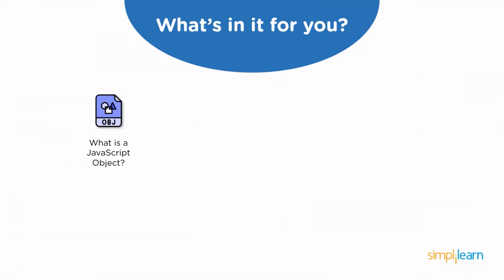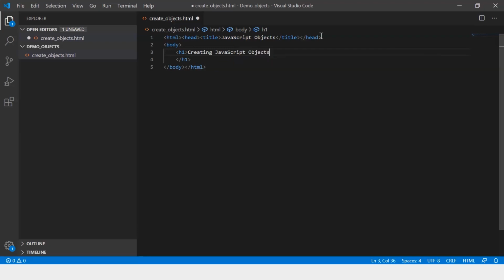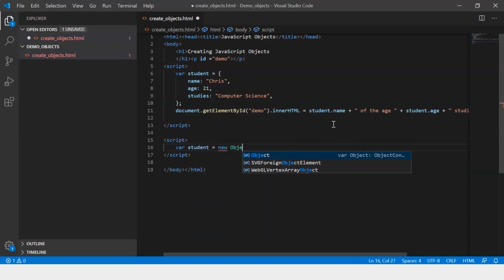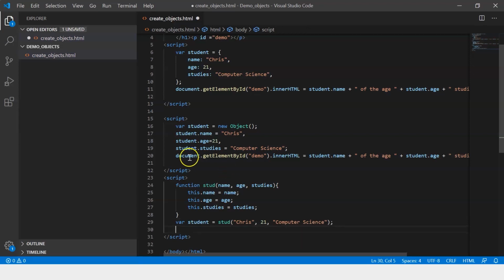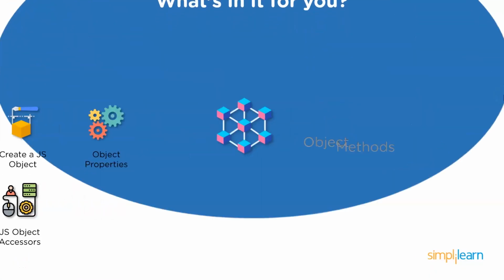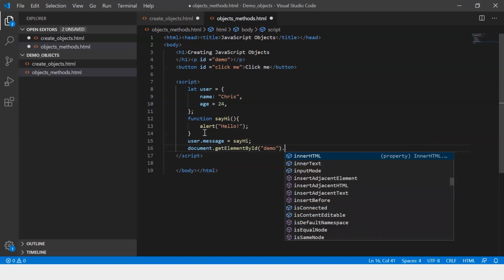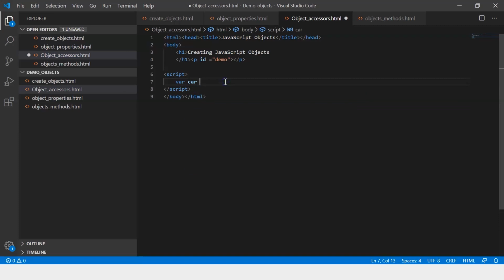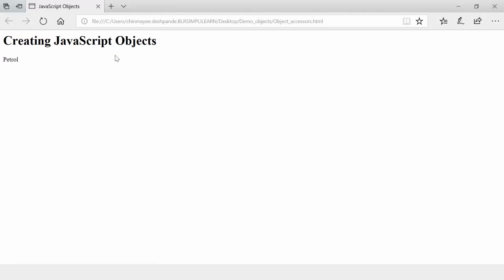JavaScript Objects | JavaScript Objects Explained | Javascript Tutorial For Beginners | Simplilearn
Everything about JavaScript objects, and it will help you in understanding the key concepts of the objects. JavaScript objects are the building blocks for modern JavaScript. They are essentially an unordered collection of related data in the form of key, value pairs.

This JavaScript Objects tutorial covers:
Introduction - 0:00
What is a JavaScript object? - 00:48
Create a JavaScript object - 01:33
Object properties - 09:56
Object methods - 12:44
Object accessors - 17:16

Introduction to JavaScript Objects:
JavaScript is an object-oriented programming language, so everything in JavaScript is an object. A JavaScript object is like a real-world entity having state and behavior, for example, a car. We can take a car as an object. It will have a state like color and model. It will also have behaviors like accelerating and brake. JavaScript is template based and we can create objects without the need of having a class. Generally, an object is accompanied by a class that defines an object’s blueprints but JavaScript doesn’t require any class to be defined for objects

✅ Skills Covered
- Agile
- Git
- SQL
- Core Java
- Spring
- Spring Boot
- HTML and CSS
- AWS
- Docker
- Jenkins
- JavaScript
- ReactJS
- Cucumber
- Maven JSP
- JDBC
- MongoDB
- JUnit